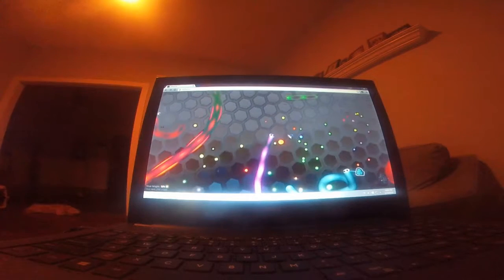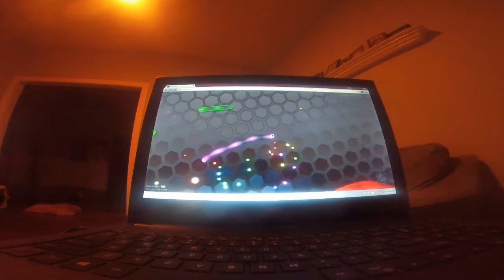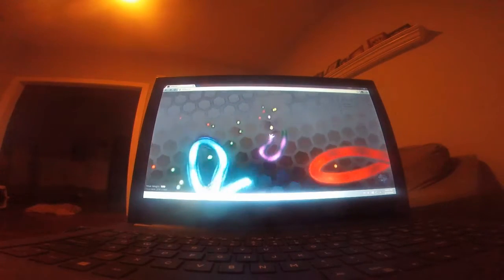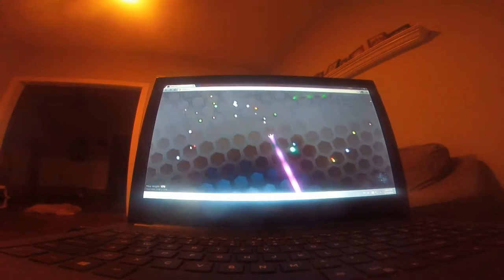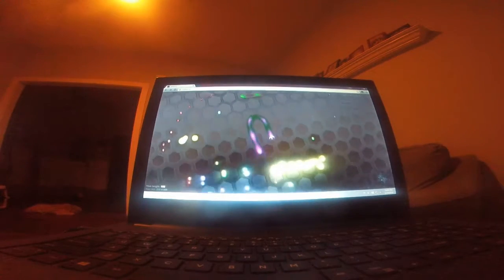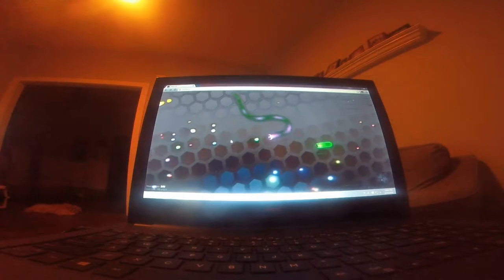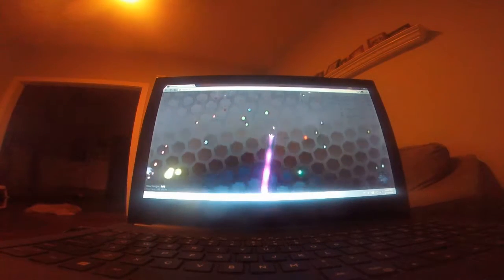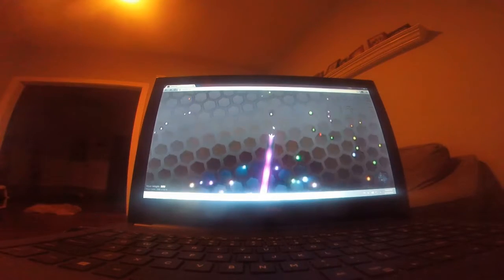Playing a game haveing fun.